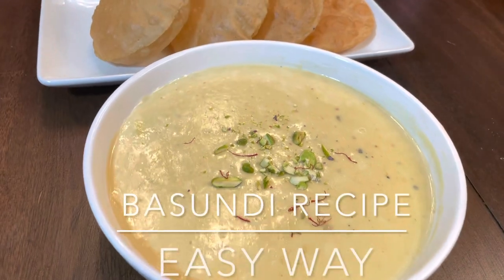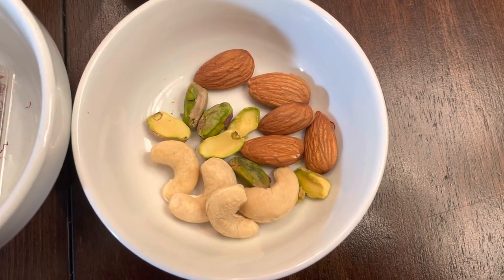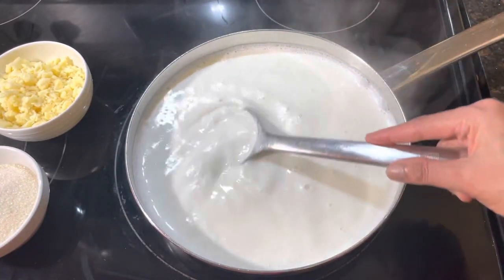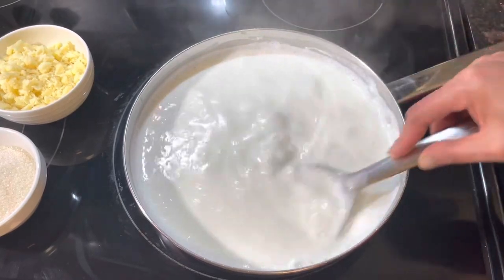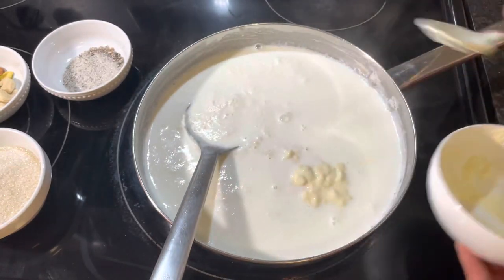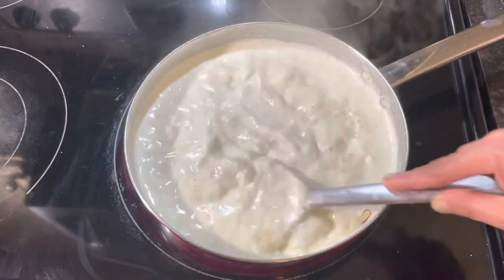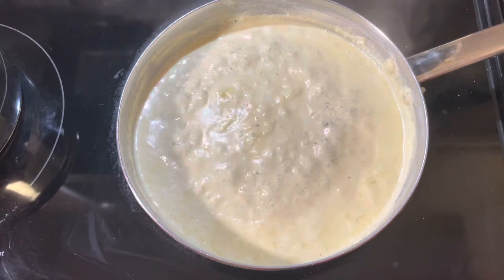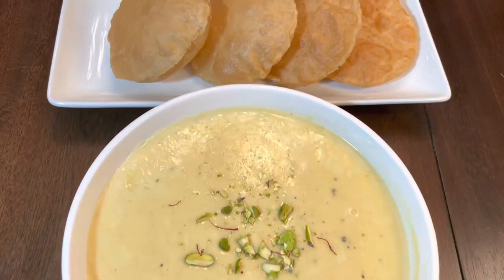BASUNDI RECIPE WITH KHOYA | HOW TO MAKE BASUNDI | गुढीपाडवा स्पेशल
Hello friends welcome to the Sarita cooks N vlogs today I m going to show you how to make BASUNDI Recipe at home easy Way

Ingredients
1. Milk 1 litter
2.khoya / mava 200 grams
3.Sugar 100 grams or as per your taste
4. Dry fruits
5.Cardamom
6.Safron

Basundi is very famous Authentic Indian Maharastrian sweet recipe.It is very delicious and easy to make dessert you will like it.It is made with full cream milk khoya sugar and cardamom. Today is Maharastrian new year so I made maharastrian dessert recipe.

Please ❤️and sub Sarita Cooks N Vlogs

Basundi kashi banvaychi
 how to make Basundi
Marathi basundi recipe
Basundi recipe in English
Gudhipadva special recipe
Indian recipes
Dessert recipes
Sweet recipe
India sweet recipe
Mango￼ recipes
Yogurt recipe
Marathi recipes
Gharka khana

saritacooksnvlogs